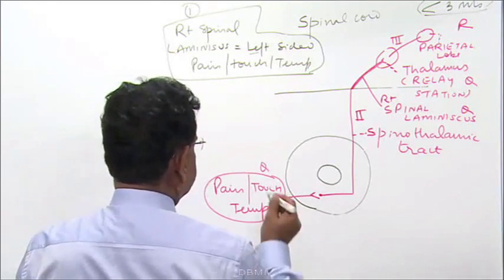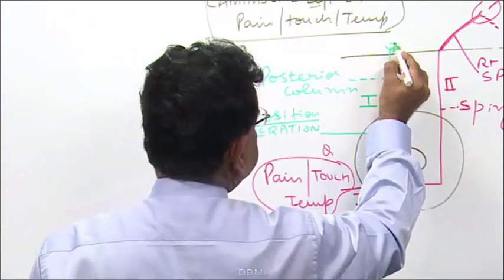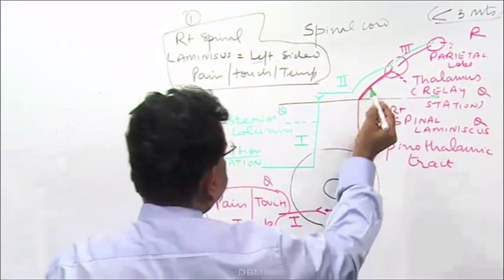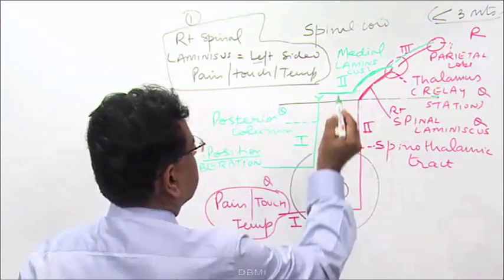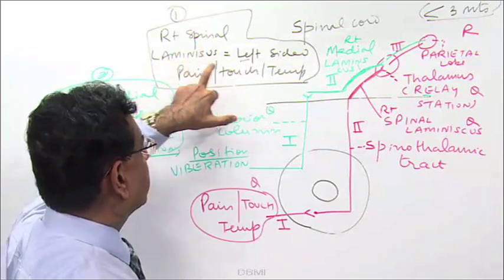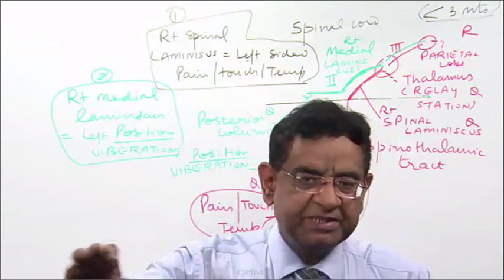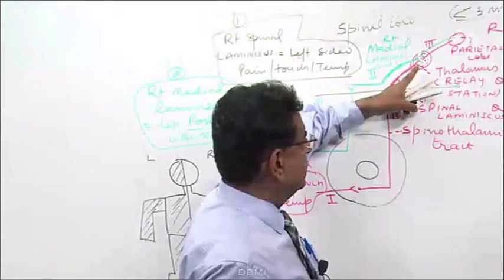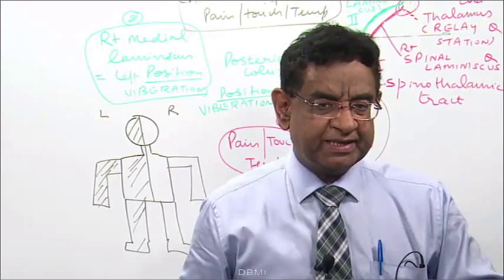Dr. Bhatia Medical Institute (Satellite Classes Neurology Part - 2)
Dr. Bhatia Medical Institute (Satellite Based Classes)
Subject:- Medicine
Topic:- Neurology
Faculty:- Dr. Bhatia